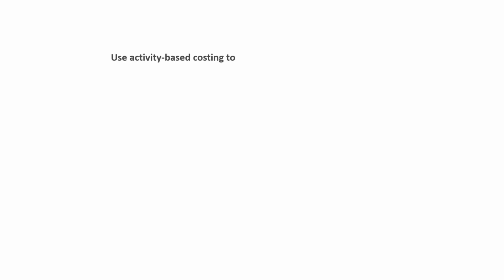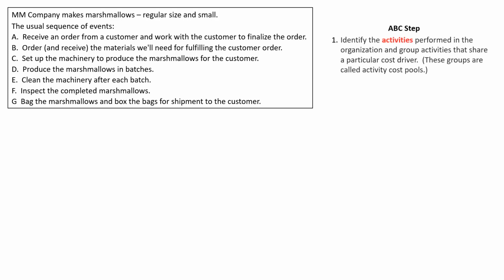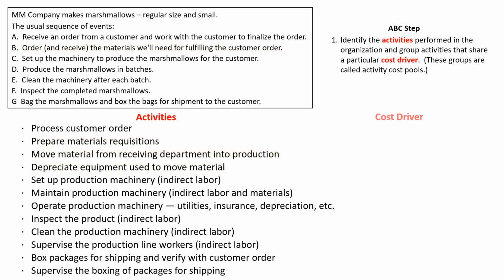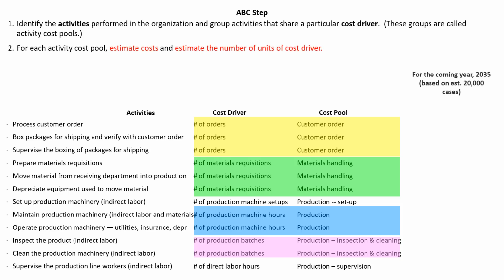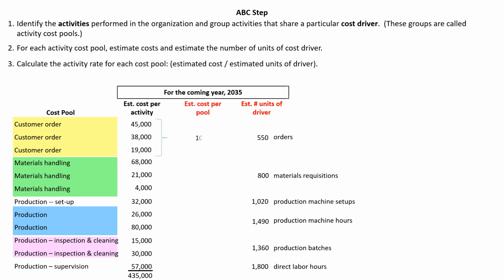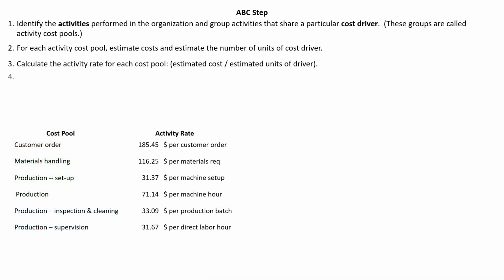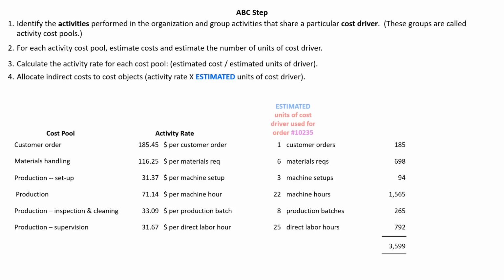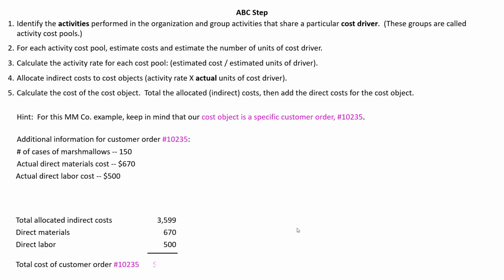Activity Based Costing Part 3